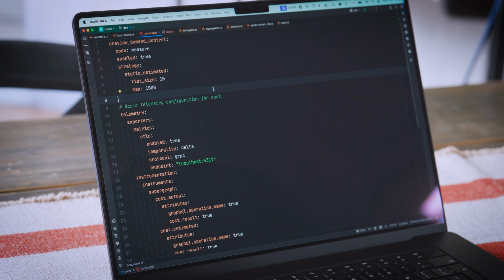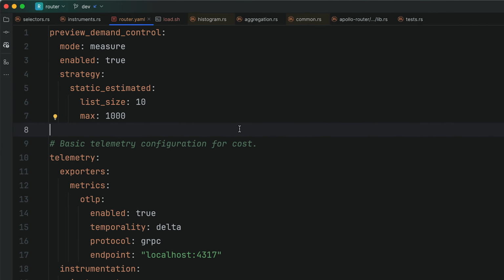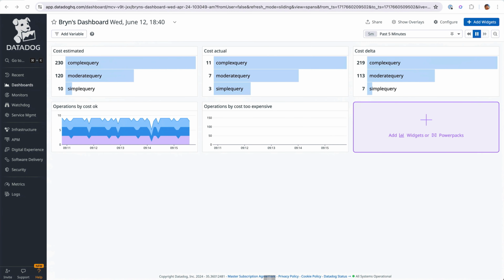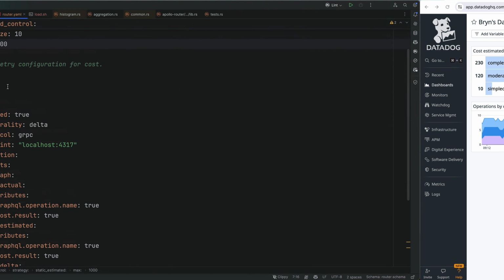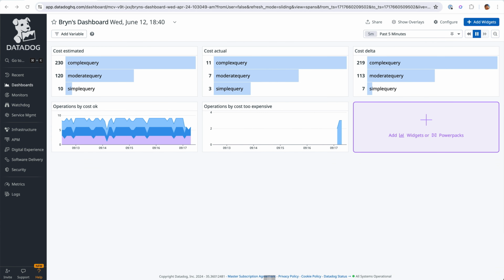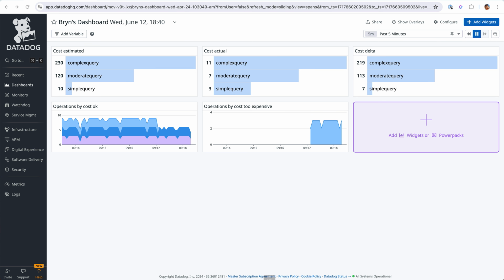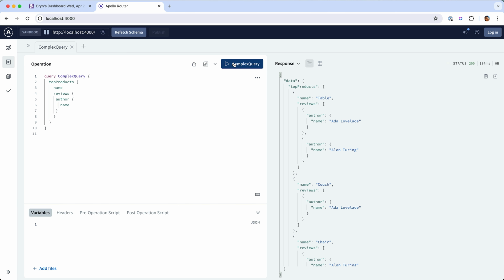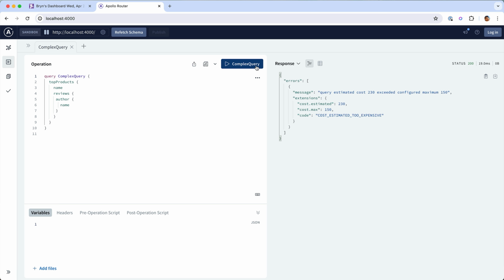Manage costly GraphQL operations with Demand Control in GraphOS Router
Bryn takes us through a quick demo on how new GraphOS features, which he and his team have been developing, help you protect your services from being overwhelmed, whether malicious or not.